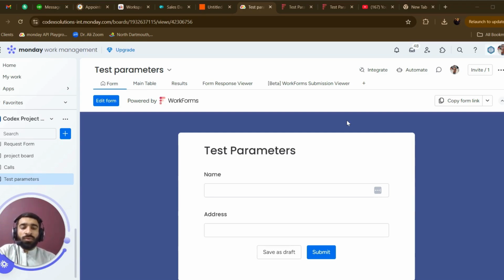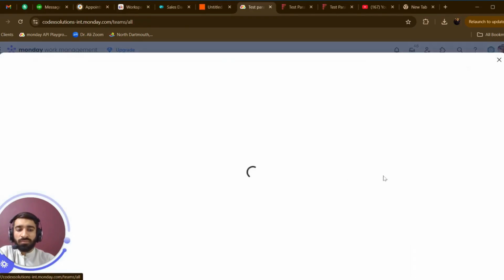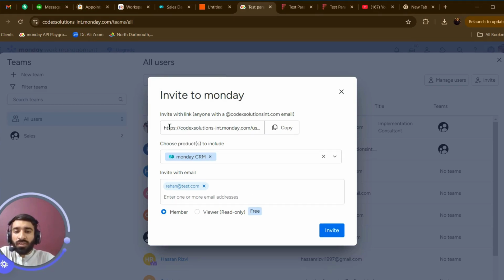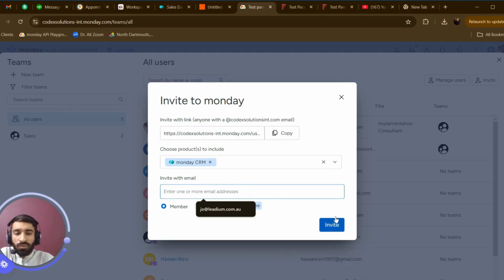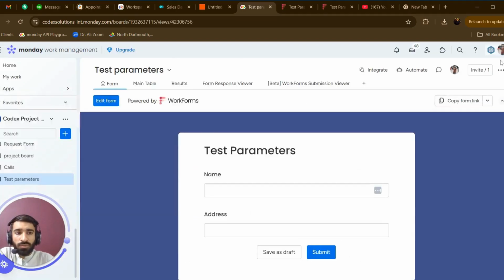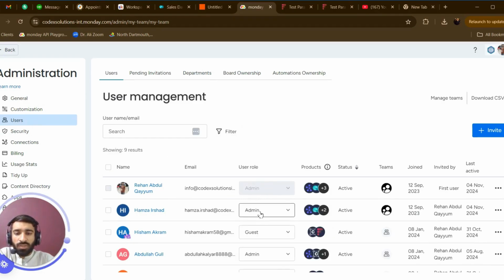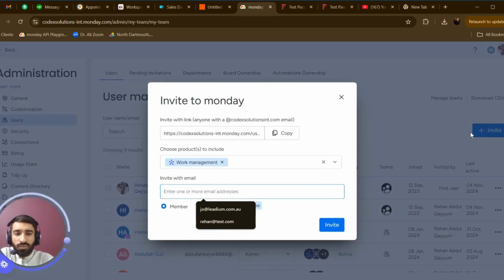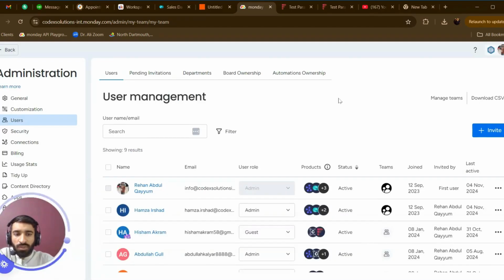How to Add Users on monday.com and Set Roles: Admin, Guest, or Member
Learn how to efficiently manage user roles on monday.com! In this step-by-step tutorial, I'll show you how to add new users to your monday.com account and assign them as Admins, Guests, or Members. Perfect for team leads and administrators looking to optimize their workspace settings and improve collaboration. Watch now and get your team organized in no time!